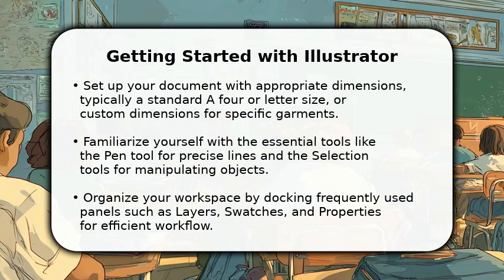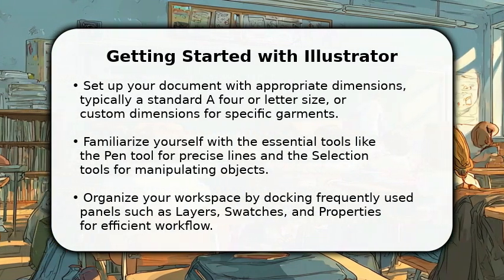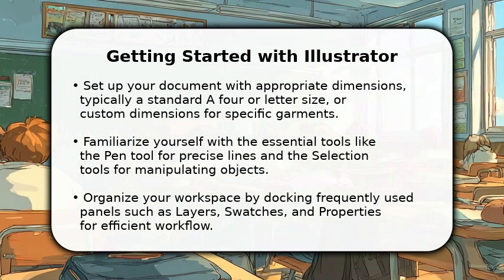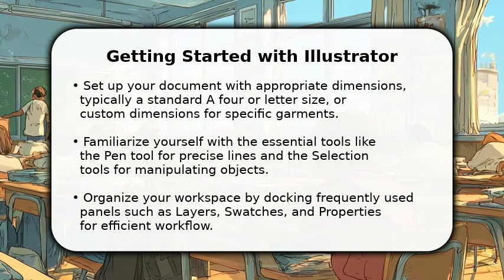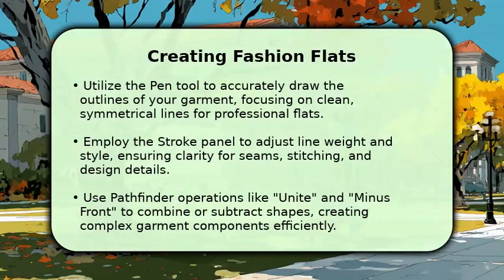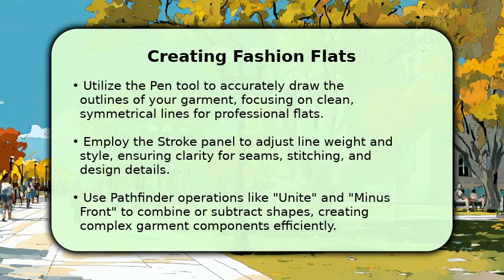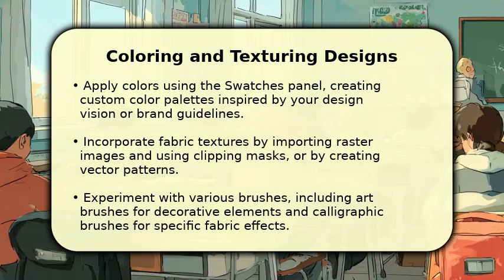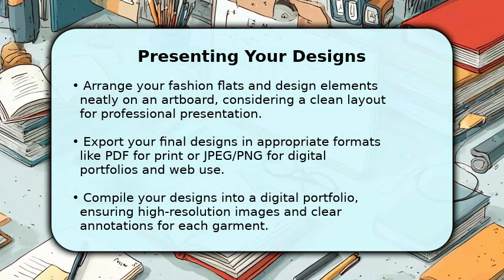How to Use Adobe Illustrator for Fashion Design 2025 - Full Guide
▸ :^) Unlock your potential in the world of fashion design with this comprehensive guide on using Adobe Illustrator. Whether you're a student, an aspiring designer, or a professional looking to enhance your digital skills, this in-depth tutorial will walk you through everything you need to know. Learn how to create stunning fashion illustrations, develop precise technical flats, design seamless textile patterns, and prepare your artwork for production with ease. We'll cover essential tools and techniques to help you bring your apparel design visions to life, streamlining your entire design process and building an impressive digital portfolio. Master Adobe Illustrator for fashion and elevate your garment design capabilities to the next level, ensuring you have the skills to thrive in the competitive industry.